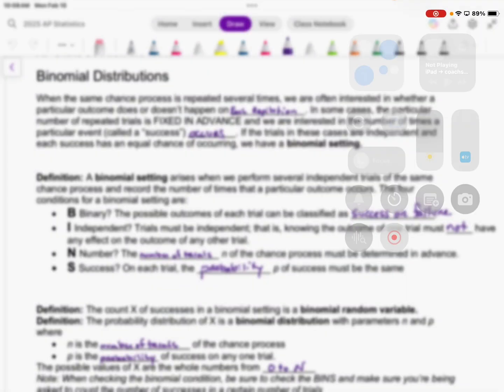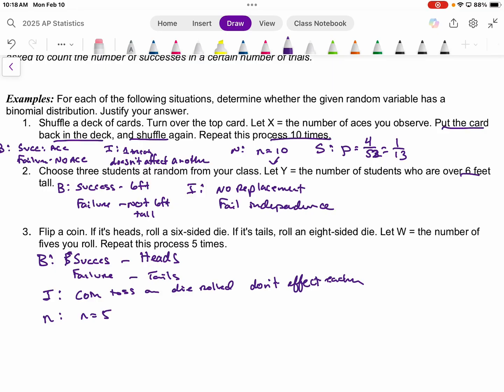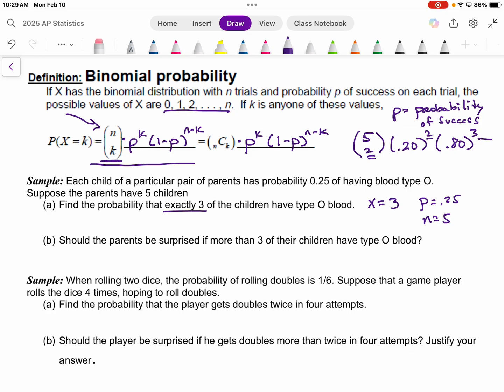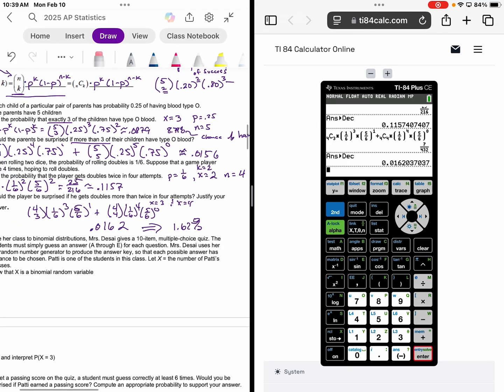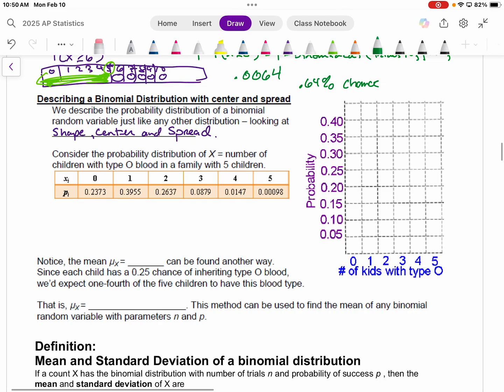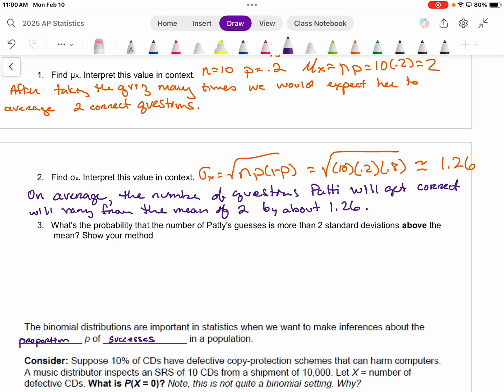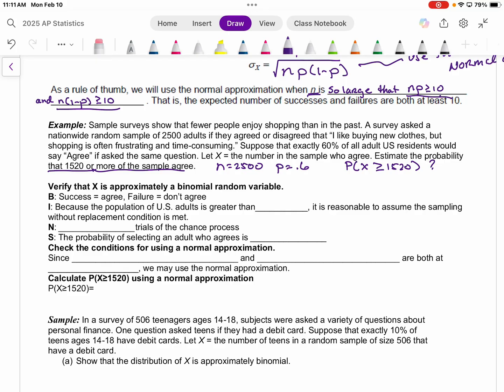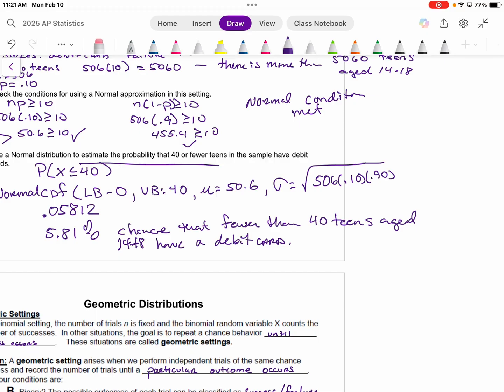AP Statistics Section 6.3 part 1 Binomial Distribution